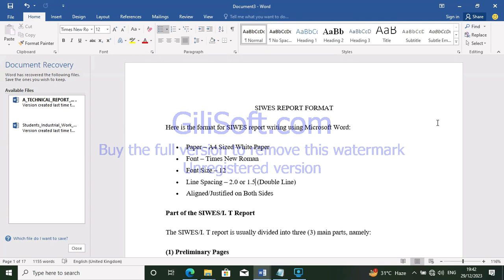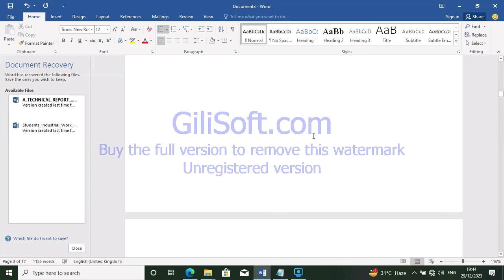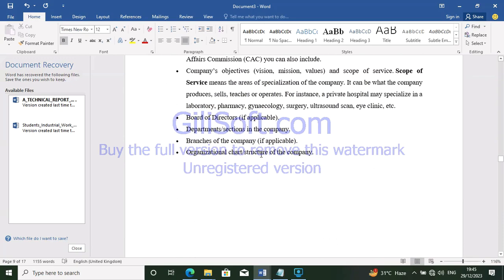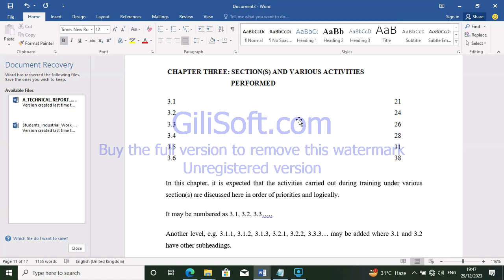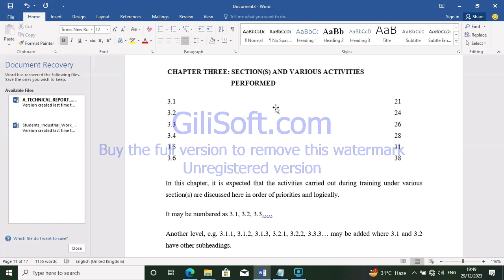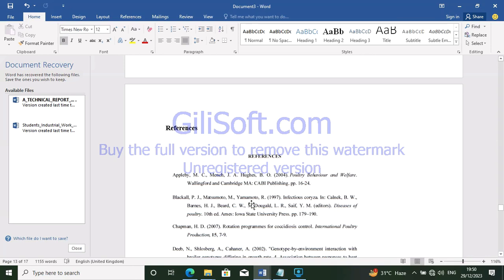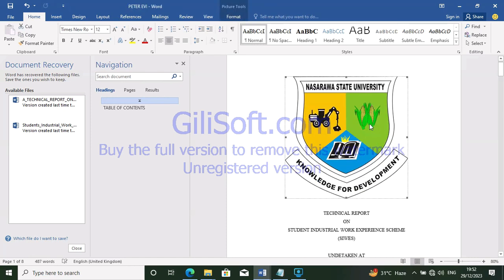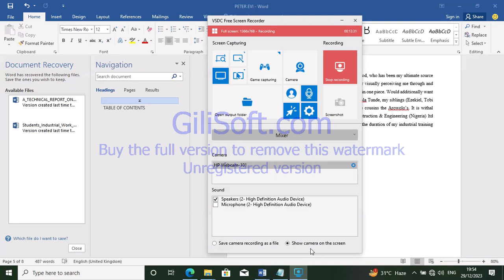Overview on SIWES Report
A comprehensive overview on how to write your technical report